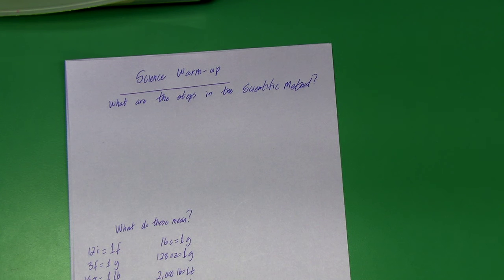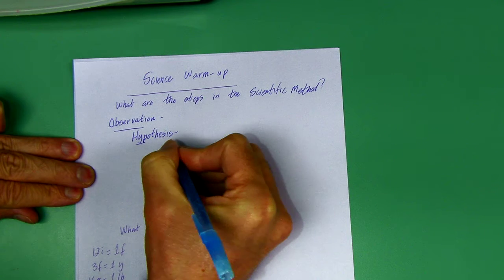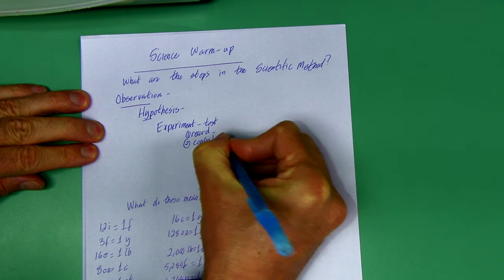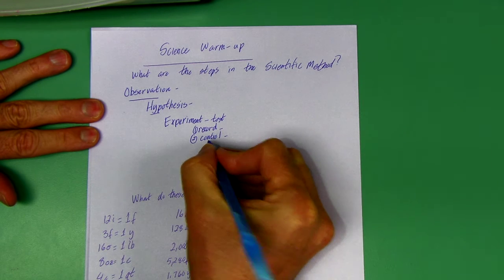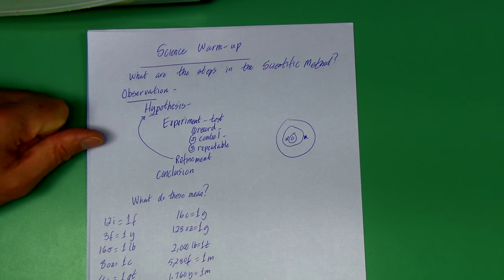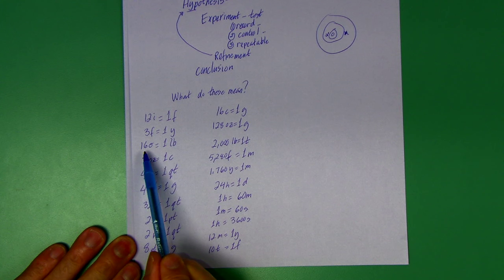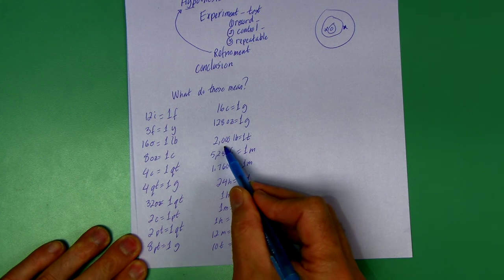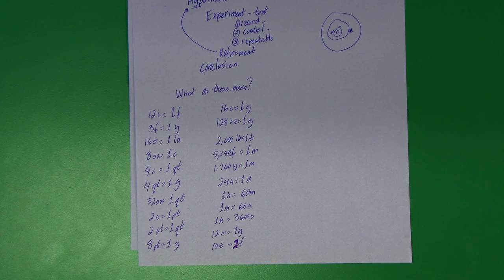ScienceWarmUpOct7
Zooms are too short.  We need to talk more Science.  Warm-ups are coming about 2 times per week now.  Watch, copy, think, and learn.  These belong in your Science Folder.